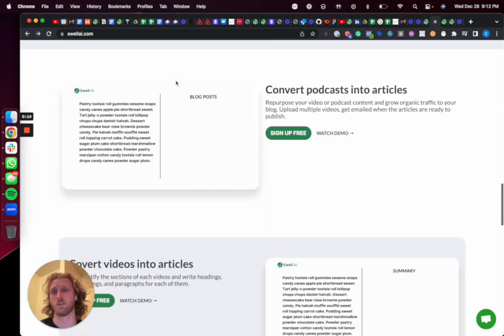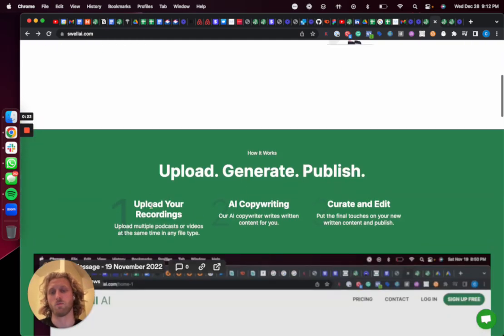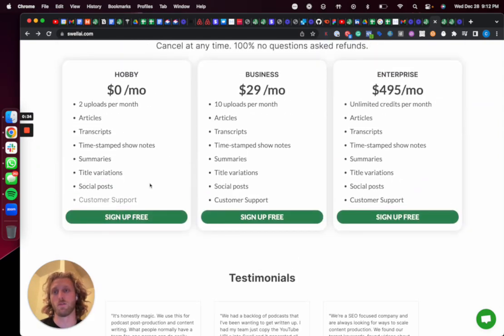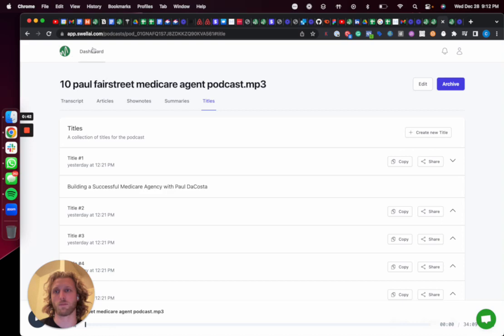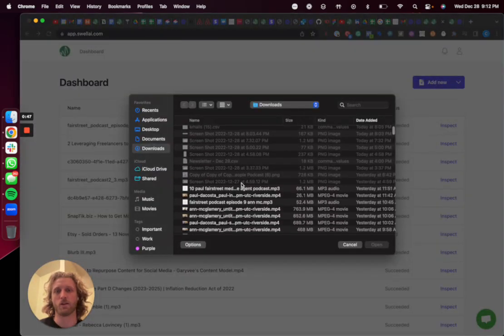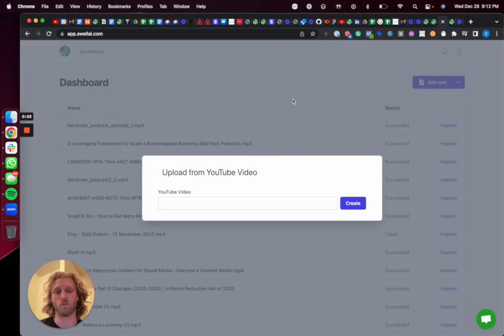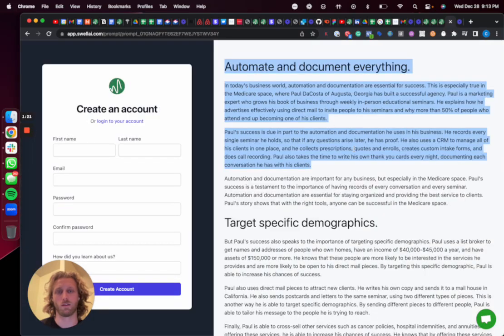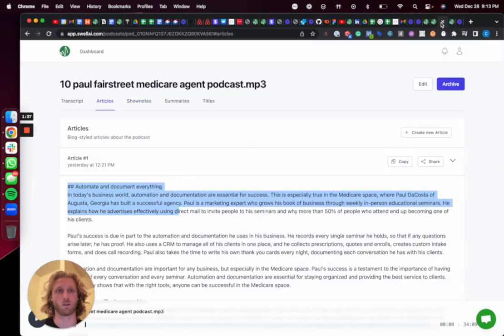Podcast to article converter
Creating a podcast can be a great way to reach out to an audience and share your ideas, but it can be time-consuming to create a summary for each episode. Fortunately, there is now a free podcast summary generator, Swell.ai, that can help you save time and energy.

Swell.ai is an AI-powered tool that automates the process of writing summaries, timestamps, show notes, and more for podcasts and videos. It is very easy to use; all you have to do is upload a recording and the AI does the copywriting for you. You can then just add the final touches.

The free tier of Swell.ai allows you to upload two recordings per month, which is more than enough for the average podcast. Signing up is also easy; just fill out the required information and you will be taken to the dashboard. From there, you can upload an MP3, MP4, or YouTube video link. It usually takes about 10 minutes for the AI to generate the transcription, article, show notes, summary, and title.

The generated summaries, articles, and show notes are very comprehensive and accurate. They include all the keywords discussed in the podcast and are written in a way that flows naturally. Plus, Swell.ai also generates title variations so you can pick the one that will attract the most listeners.

Overall, Swell.ai is a great tool for podcast creators who want to save time and energy. It automates the process of writing summaries, articles, and show notes, and only takes about 15 minutes to generate all of these. Plus, it is free to sign up and use, so there is no reason not to give it a try.